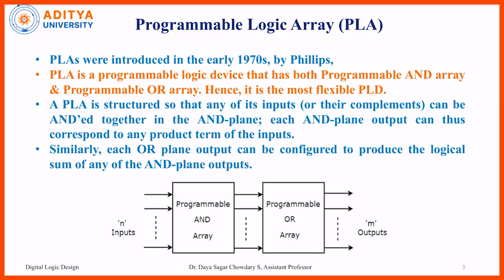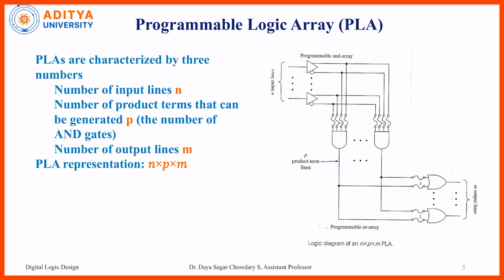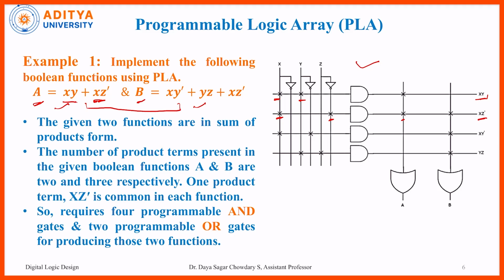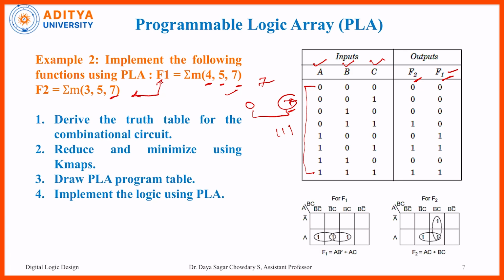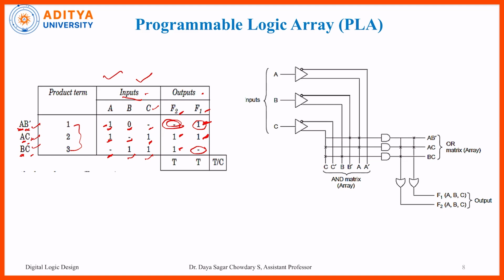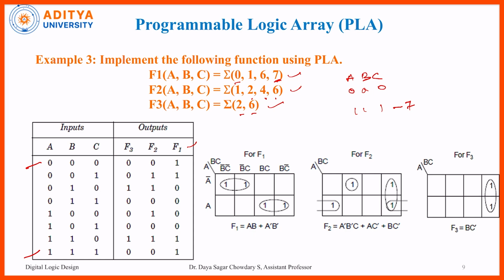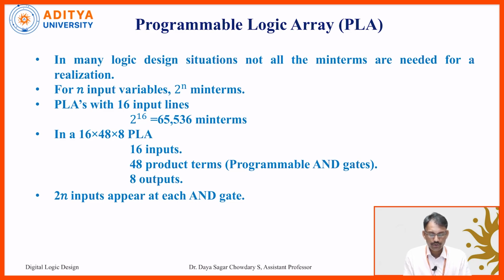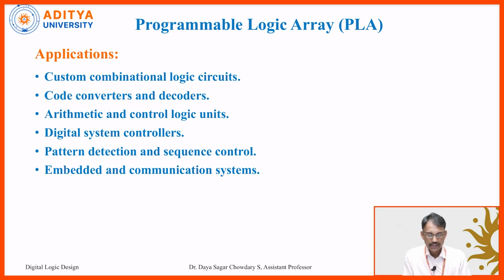Lecture-11 | Programmable Logic Array PLA | Mr.S.Daya Sagar Chowdary | Aditya University-Surampalem